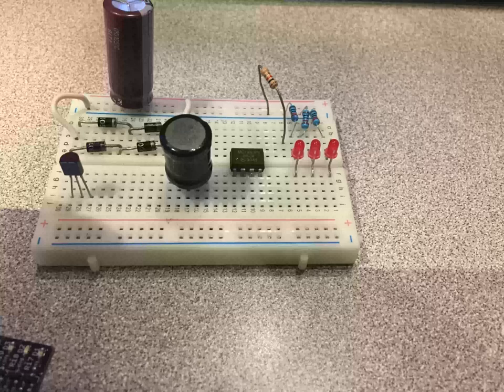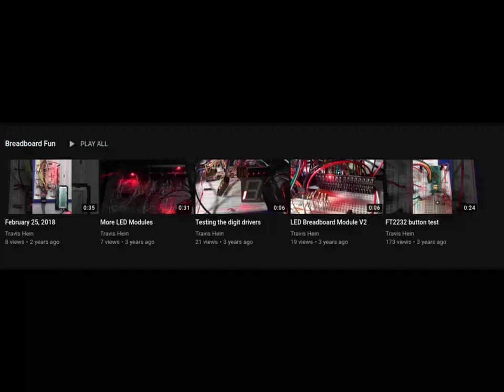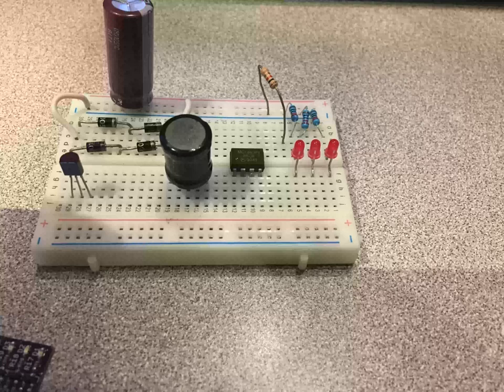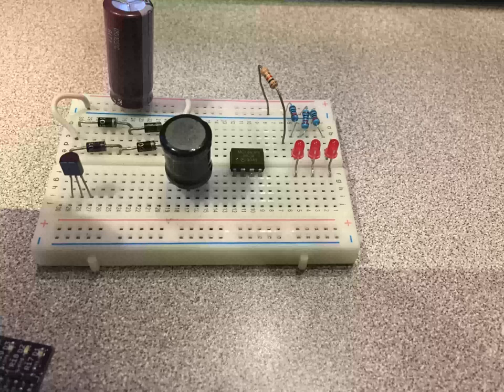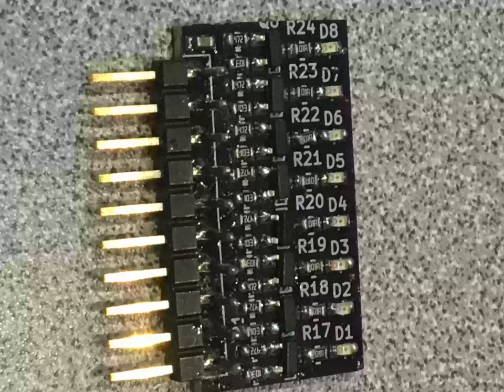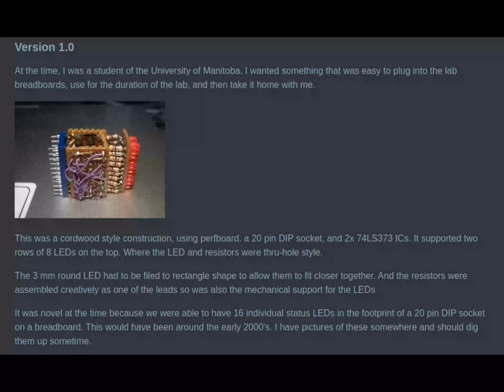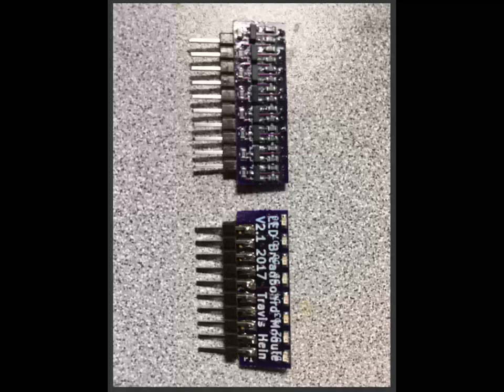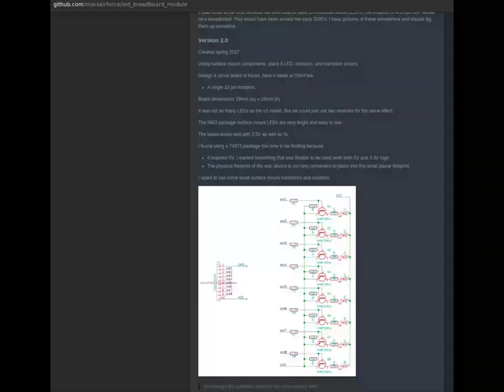LED breadboard module V2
I made this a few years ago, but never formally explained it before. And i had this video on my music channel. But figured it is good to put up here for context, as I plan on building the V3 of these soon.